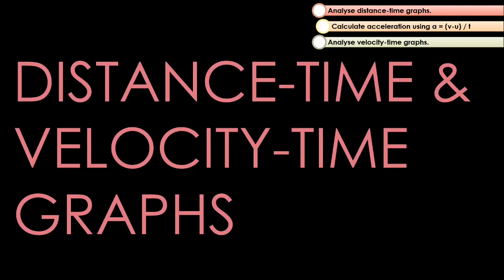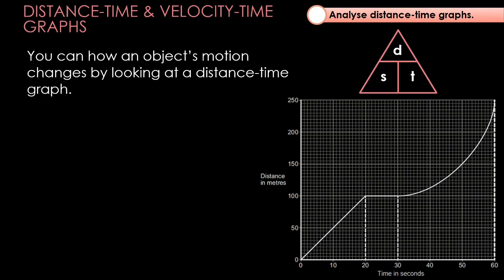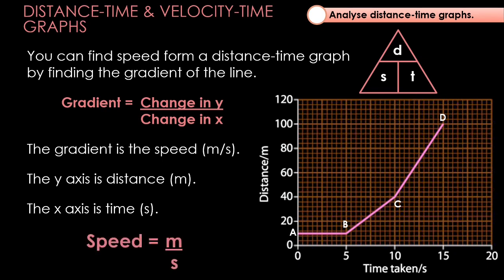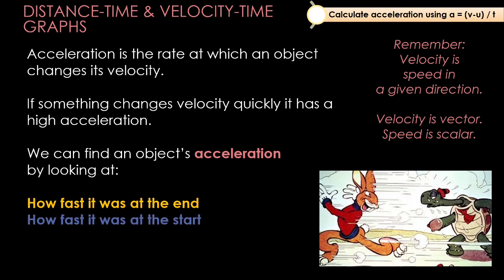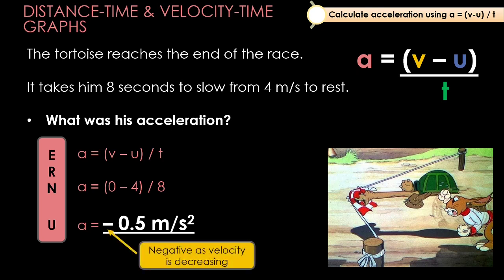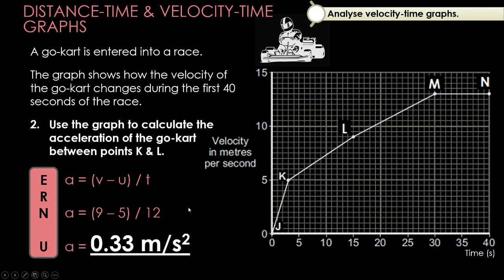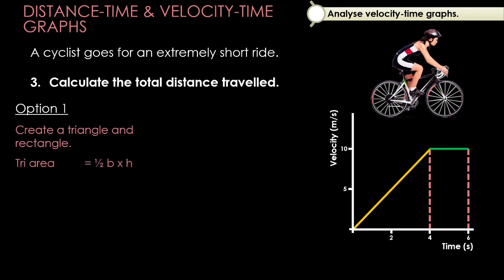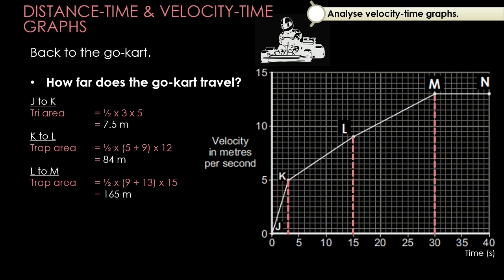Distance Time & Velocity Time Graphs - GCSE Physics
How do you calculate speed?

What are distance-time graphs?

How do you read distance-time graphs?

How do you find an object's speed from a distance-time graph?

How do you calculate acceleration?

What are velocity-time graphs?

How do you read velocity-time graphs?

How do you find an object's acceleration from a velocity-time graph?

How do you find the distance an objecthas travelled from a velocity-time graph?